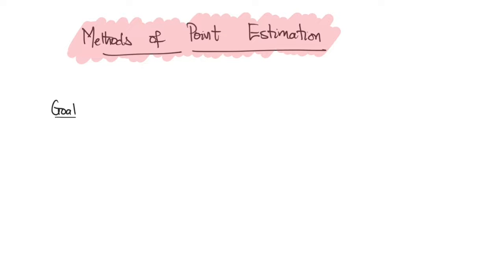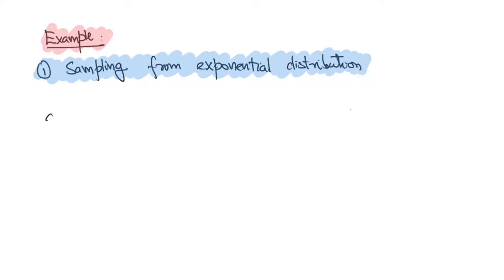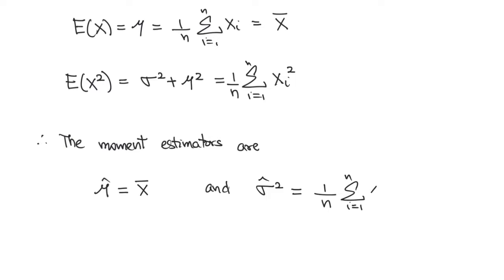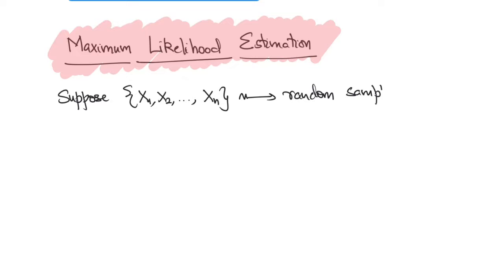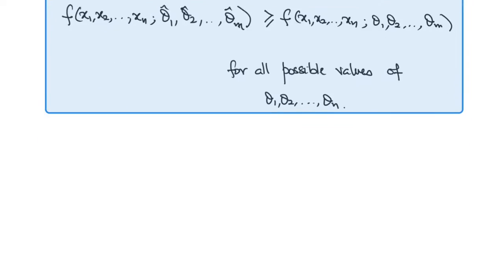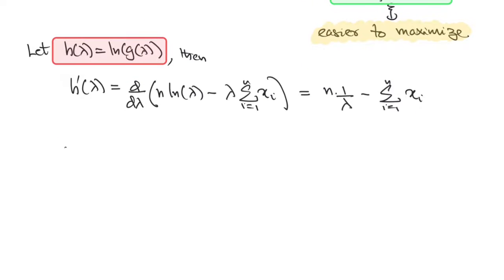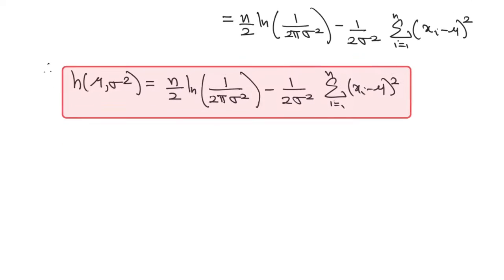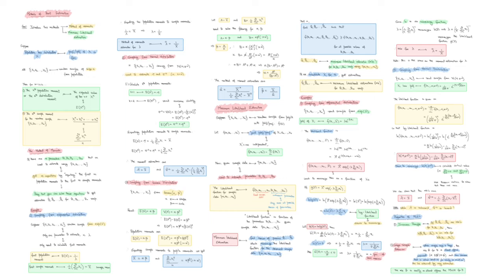Methods of Estimation: Moments and Maximum Likelihood